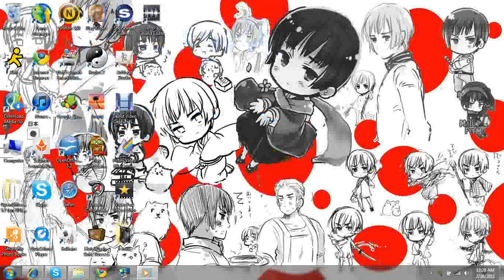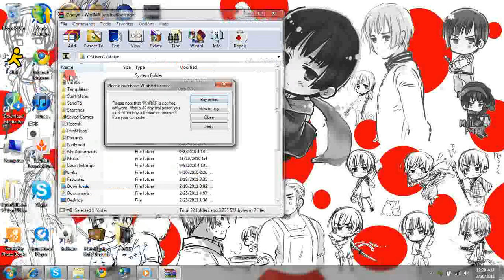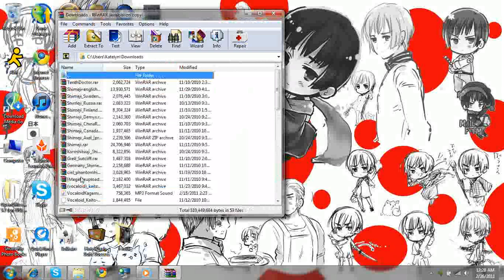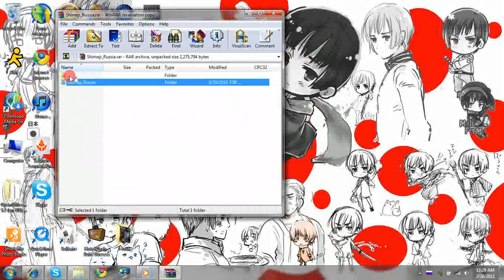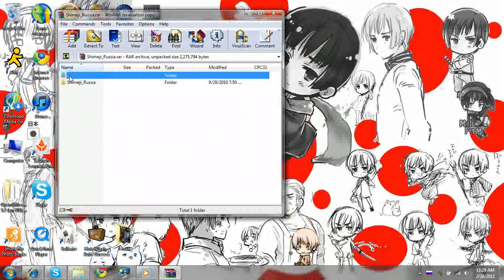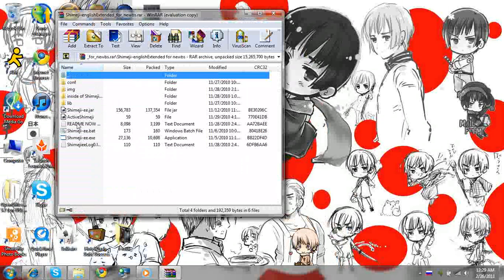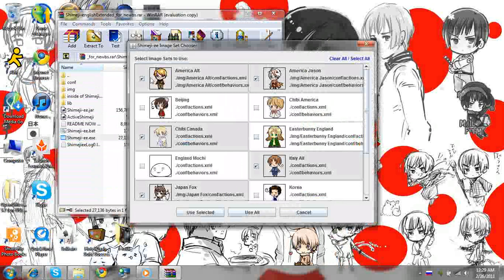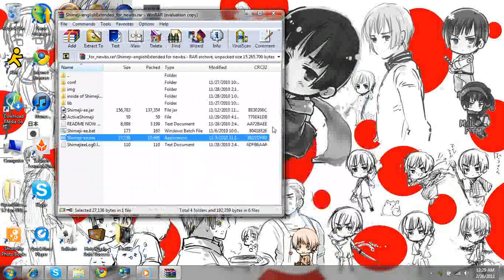How I Open Shimeji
I never thought this would get so popular? So I'm going to share a few links that you might find helpful.

DeviantART has a group that has shimeji available for download and to share your own

To be able to put more shimeji on Shimeji-ee, you need to open the img folder, create a folder with the name of the shimeji you want, go to the img folder of the shimeji you downloaded, highlight all and press Ctrl + c, go to the folder that you created in Shimeji-ee, press Ctrl + v, then go to a shimeji that comes with the program, highlight the banner and press Ctrl + c, then return to the shimeji that you're creating and press Ctrl + v. If that wasn't clear, I hope I can help you further.